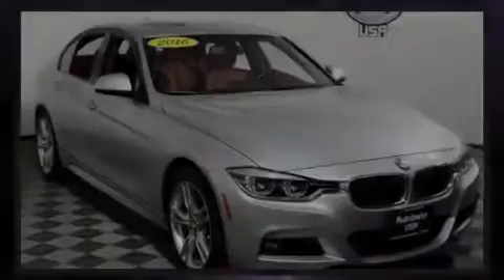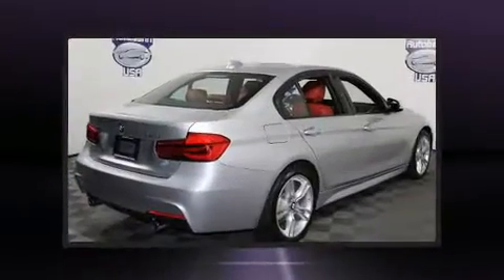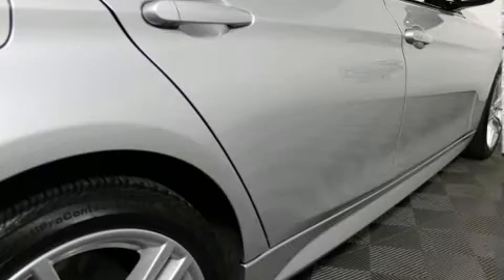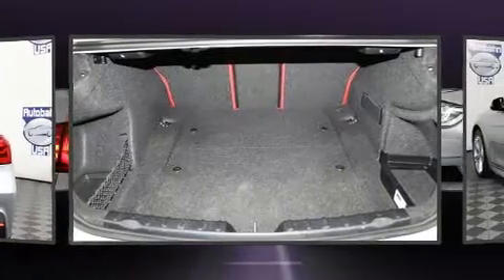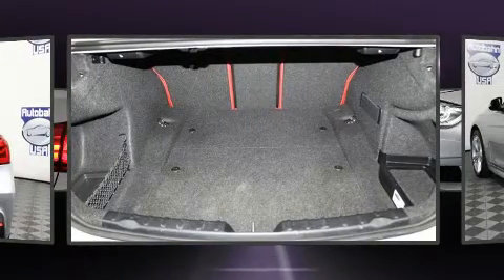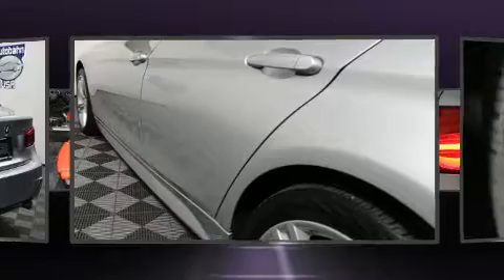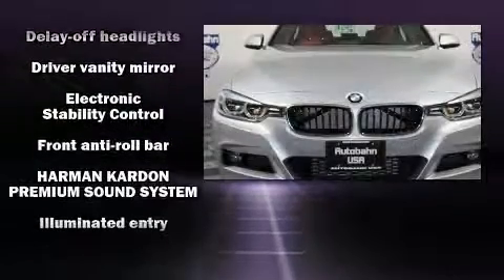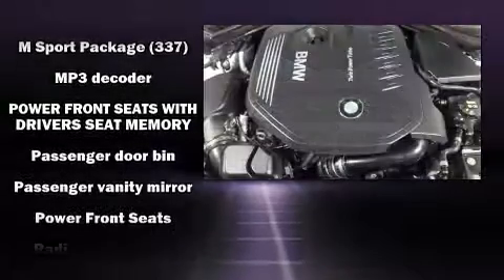2016 BMW 3 Series 340i Xdrive in Westborough, MA 01581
Autobahn USA
88 Turnpike Rd

Introducing the 2016 BMW 340i. Under the hood you'll find a 6 cylinder engine with more than 300 horsepower, providing a smooth and predictable driving experience. All wheel drive keeps this model firmly attached to the road surface. The engine breathes better thanks to a turbocharger, improving both performance and economy. Top features include rain sensing wipers, front and rear reading lights, adjustable headrests in all seating positions, a leather steering wheel, air conditioning, fully automatic headlights, heated door mirrors, and power windows. For drivers who enjoy the natural environment, a power moon roof allows an infusion of fresh air. BMW also prioritized safety and security with features such as: dual front impact airbags with occupant sensing airbag, head curtain airbags, traction control, brake assist, anti-whiplash front head restraints, a security system, an emergency communication system, and 4 wheel disc brakes with ABS. With electronic stability control supplementing mechanical systems, you'll maintain precise command of the roadway. A Carfax history report indicates just one previous owner. You will have a pleasant shopping experience that is fun, informative, and never high pressured. Please don't hesitate to give us a call.